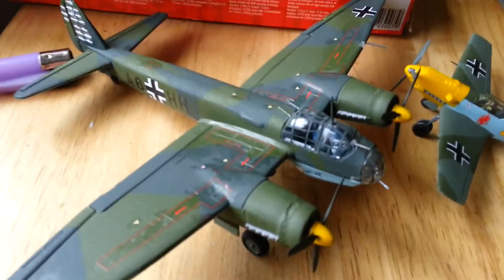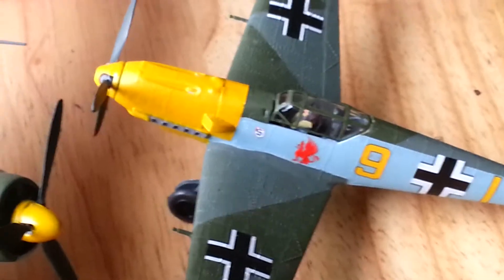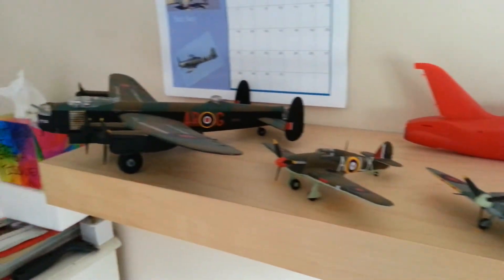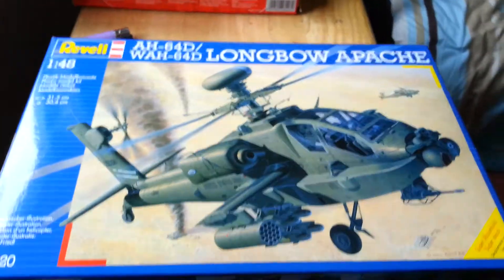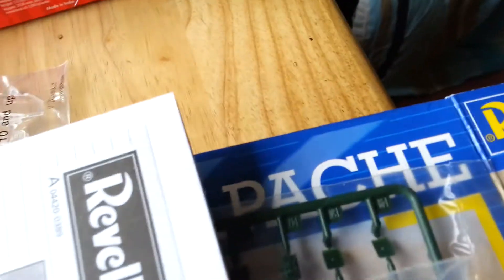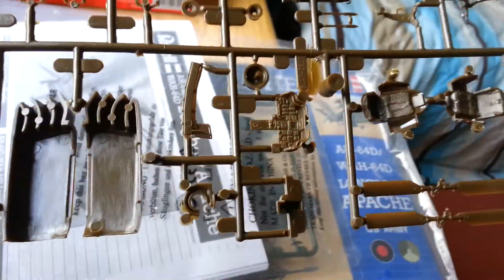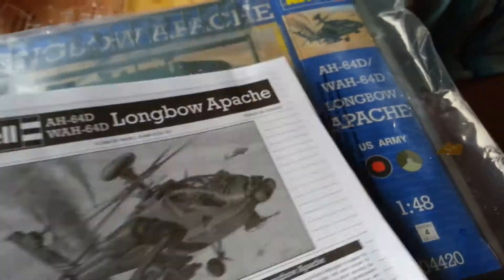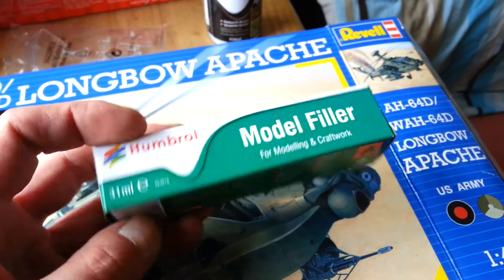Another ju88 update and i been shopping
My world of models